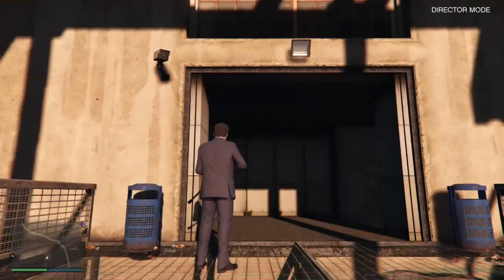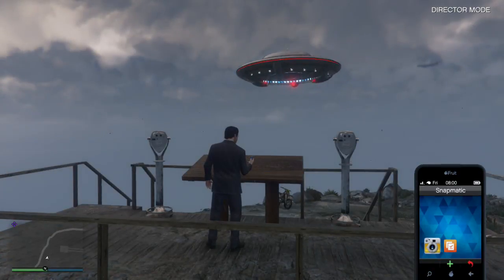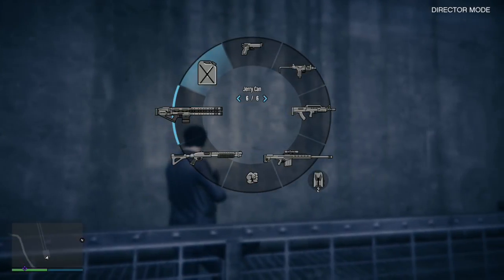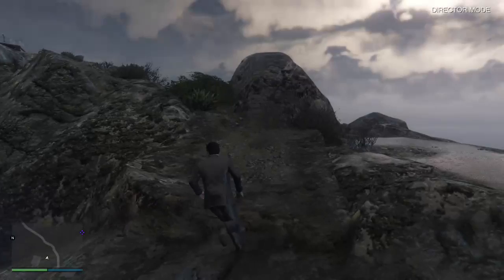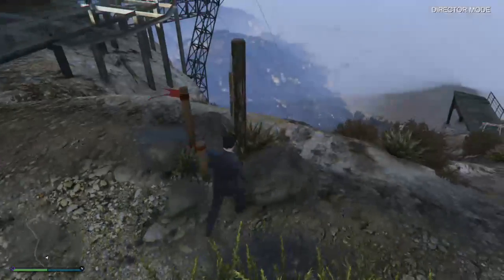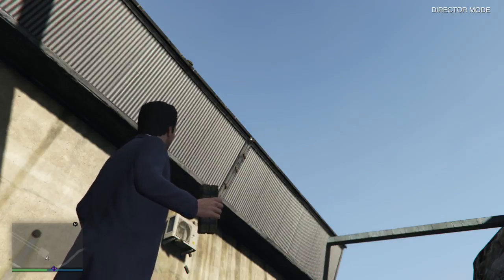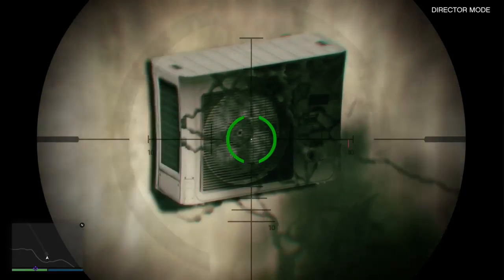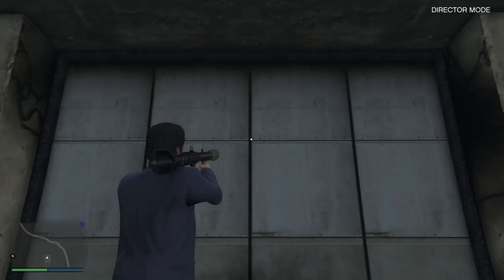GTA 5 at 100% Time To Solve The Chiliad Mysteries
Discoveries Relating To The FInal Conclusion To The Mount Chiliad Mystery.

Check Out These Great Chiliad Mystery Hunter Youtube Channels below I reccomend listed In Random Order

Trevor Phillips on Youtube listen to this guy if he gives you information on your channel

Show them all your support and share your theories with them solving this puzzle is a team effort
Mystery Hunters Unite!!

Friend Me On Reddit LegitSHADOWMAN

Friend Me On Xbox   SHADOWMAN420

Friend Me On PSN    SHADOWMAN42022